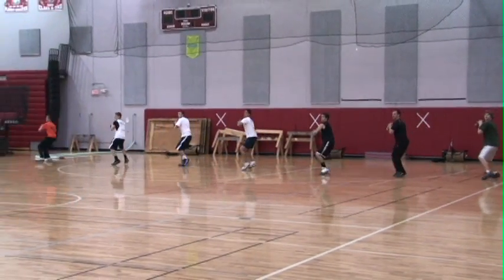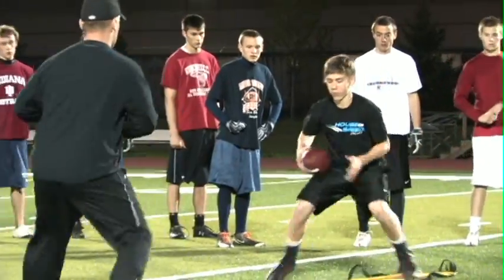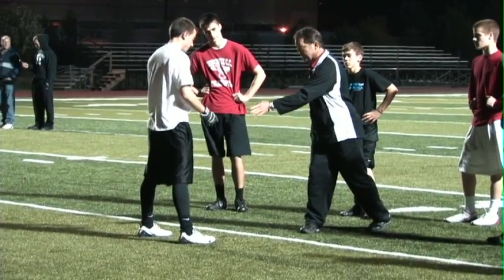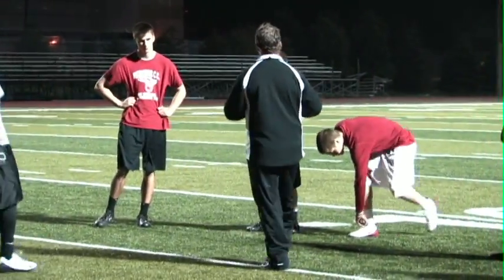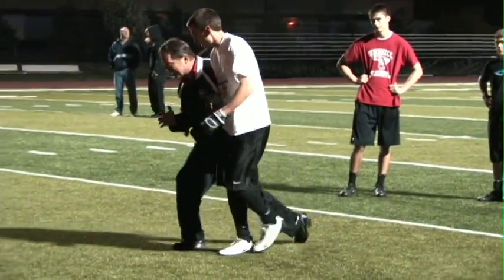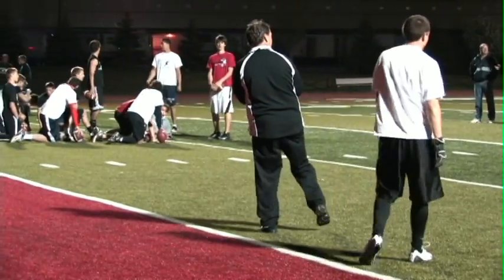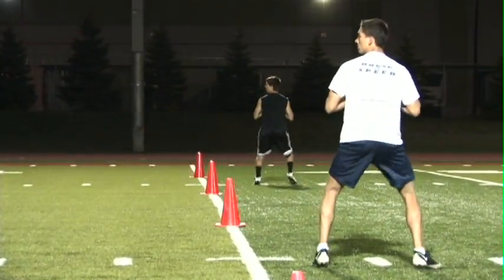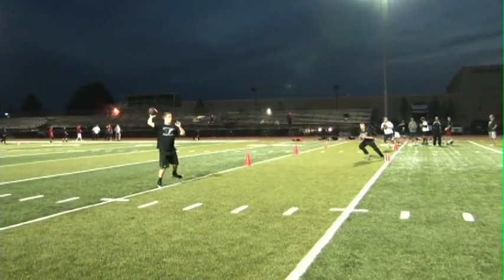Football Training-Quarterbacks, Wide Receivers, all positions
Don Beebe's Elite Football Academy, Aurora, IL